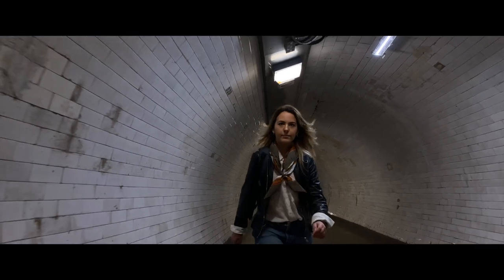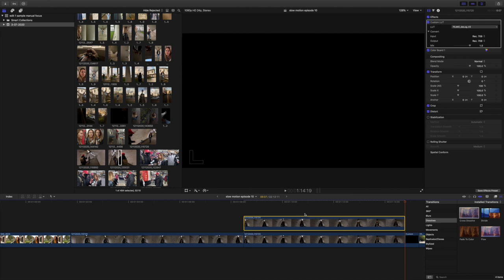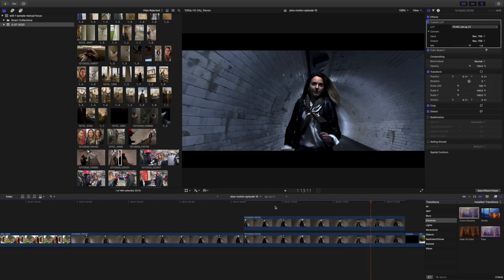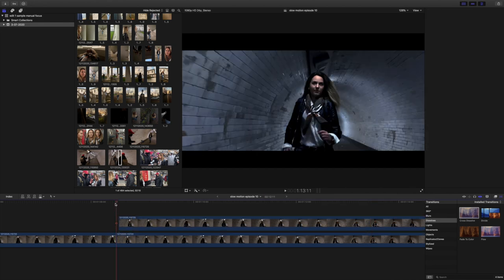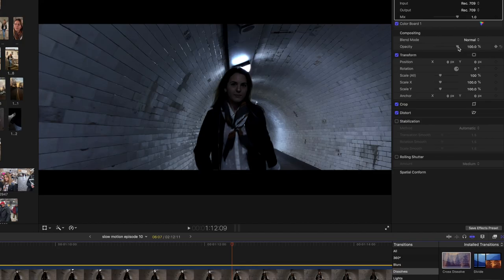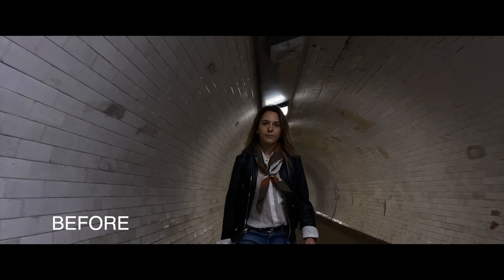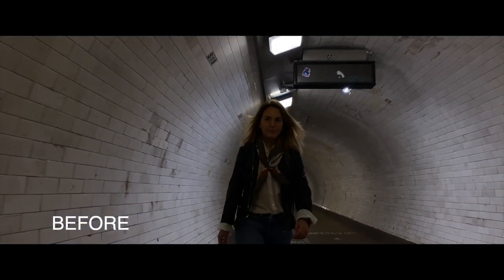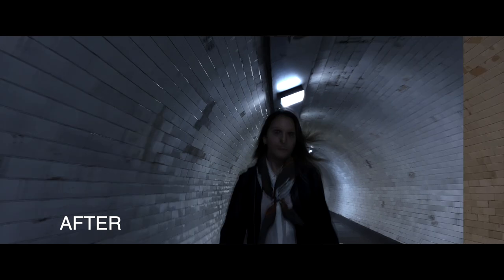Mobile Filmmaking with Cassius Rayner - Episode 9: Slow Motion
Multi-award-winning filmmaker Cassius Rayner returns with Episode 9 of our popular learning series "Mobile Filmmaking with Cassius Rayner!" Learn how to shoot cinematic slow-motion footage with FiLMiC Pro in this new tutorial!

FiLMiC Pro: Empowering the Next Generation